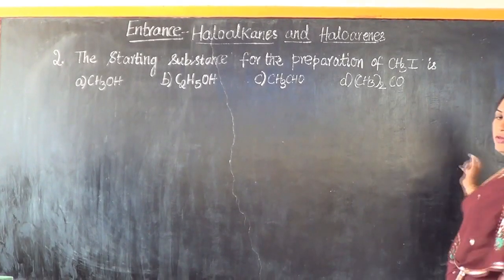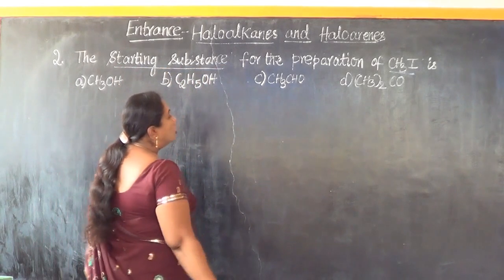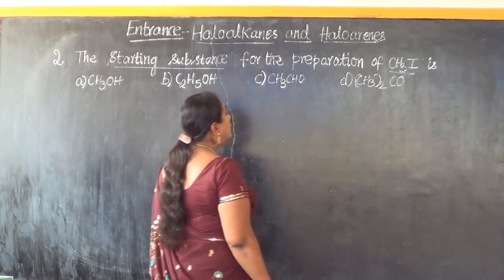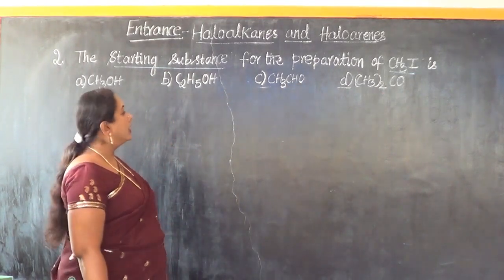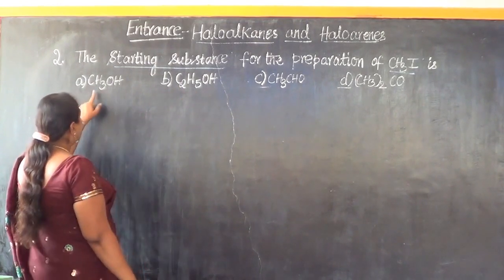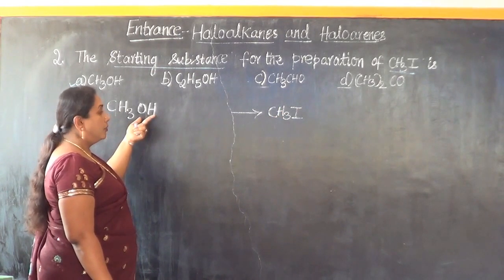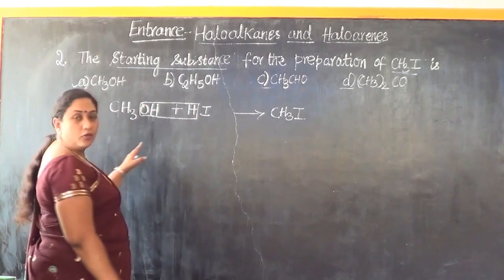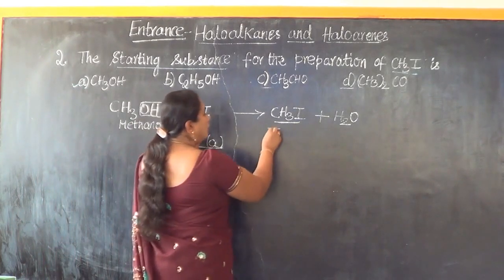KCET/Entrance 2016 Organic Chemistry-Haloalkanes and Haloarenes - 02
In this video lesson KCET/Entrance concept from the organic chemistry chapter  HALOALKANES AND HALOARENES from class 12/II PUC  is discussed in detail  by Prof.Shanthi datta  which gives an proper understanding of the concept of preparation of methyl iodide from methanol.

This an application question from the concept of preparation of halo alkanes from alcohols .